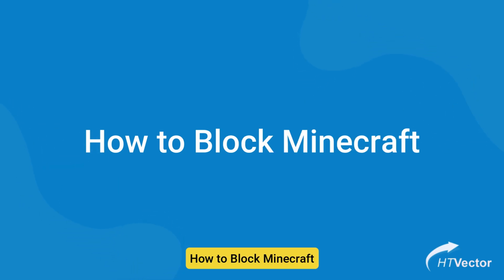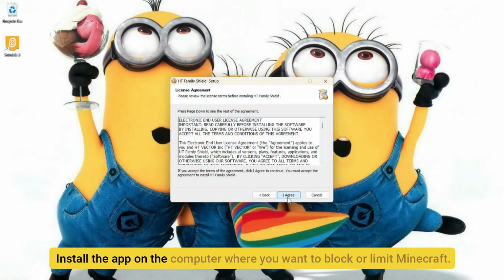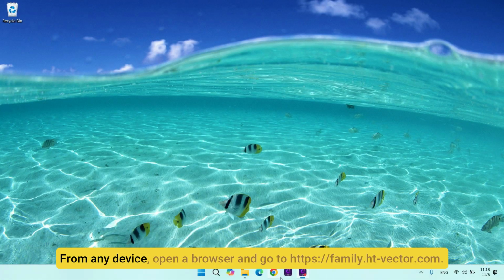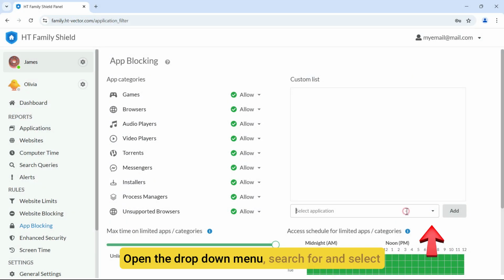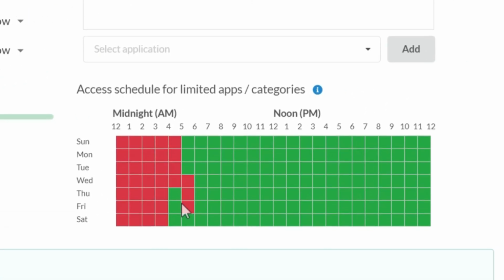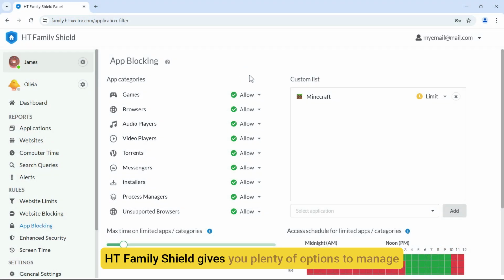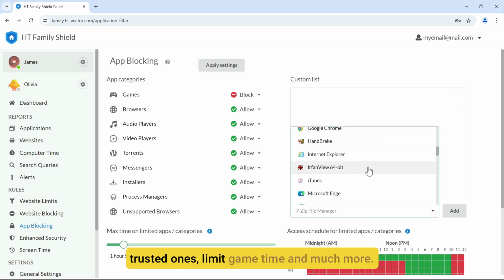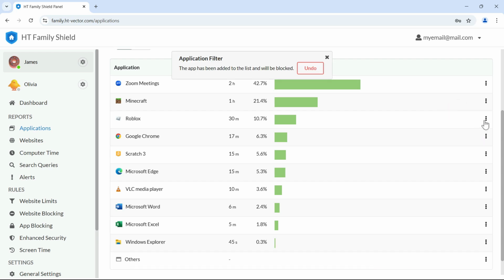How to Block Minecraft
Learn how to block or limit Minecraft on your child’s computer – A Parent’s Guide to Limiting Game Time.
With just a few simple steps, you can block entire game categories, set schedules, and review reports to manage time spent on games like Minecraft, Roblox, and more.

1. ⬇️ Download HT Family Shield and install it on your computer where you want to block or limit Minecraft.
2. Open the app, create an account, and complete the setup process. Once set up, you’ll be able to manage everything remotely.
3. From any device, open a browser and go
4. In the dashboard, go to Rules → App Blocking.
5. Open the drop-down menu, search for and select Minecraft, then click ➕ 'Add' to include it in the 'Custom List'.
 To block Minecraft completely, choose 'Block'.
 To limit game time, choose 'Limit' for Minecraft, then adjust the 'Max time' and/or set the Schedule.
6. Click ✅ Apply. Your changes will take effect immediately, and Minecraft access will now be controlled based on your settings.